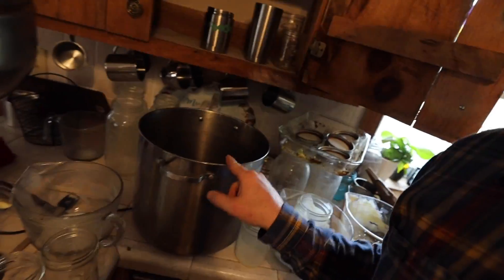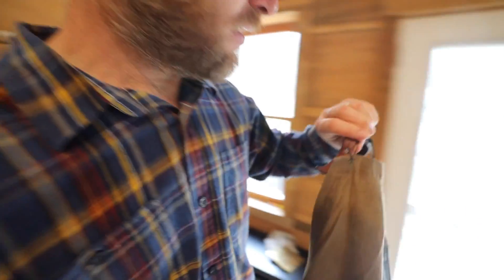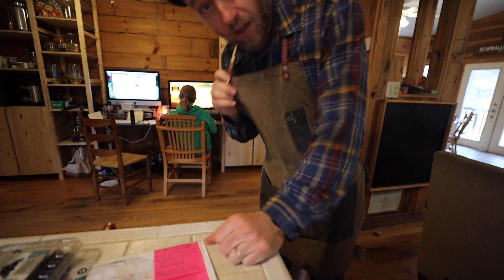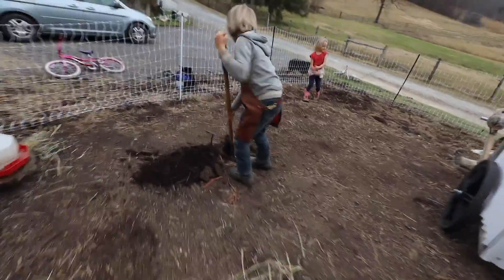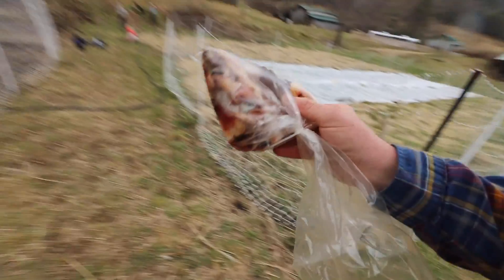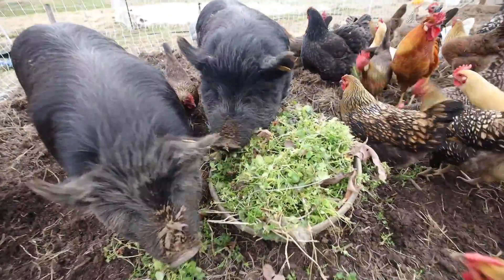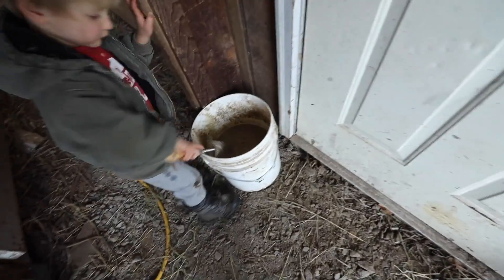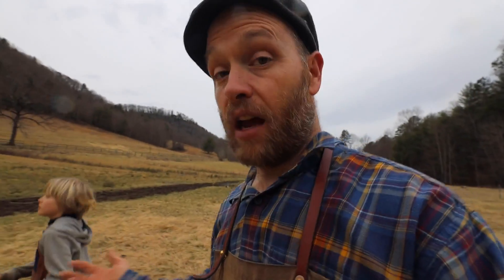MiniMe’s Ruggedly Handsome Apron Saves Gobs of Clothes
My Sturdy Brothers Apron has saved copious amount of clothes from milk, manure, dirt and who knows what else. It's about time my "mini me" get one just like me.